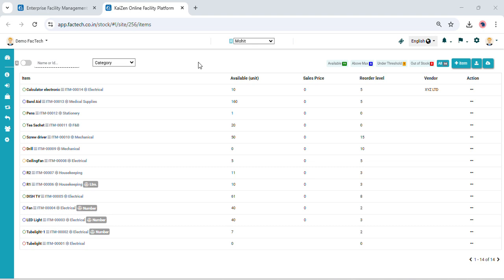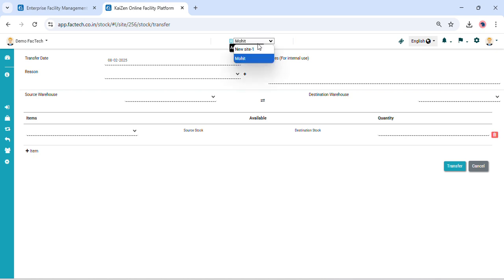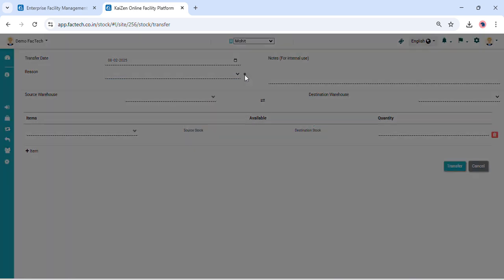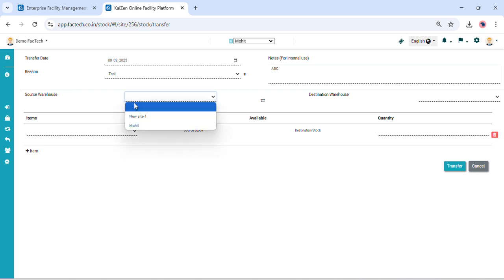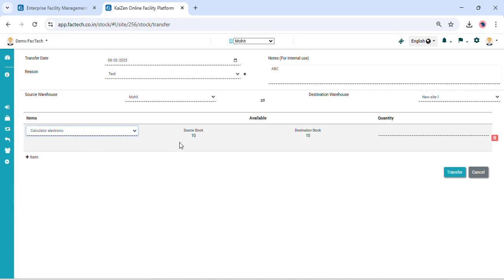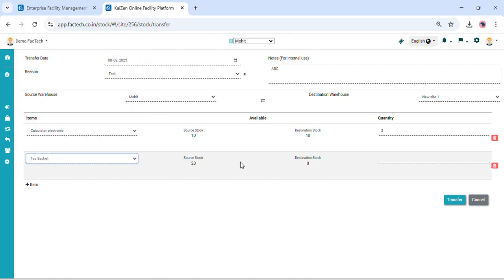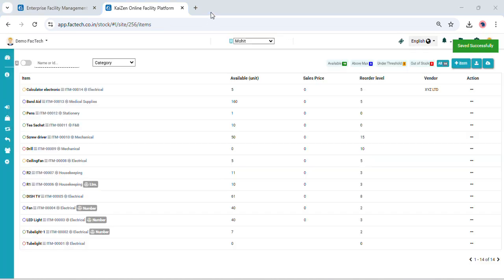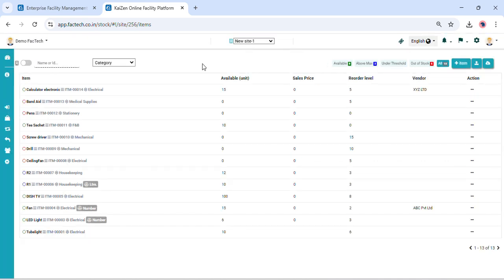Inventory Management Stock Transfer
In this video, we will see how we can transfer the stock from one warehouse to another warehouse using the FacTech Inventory system.